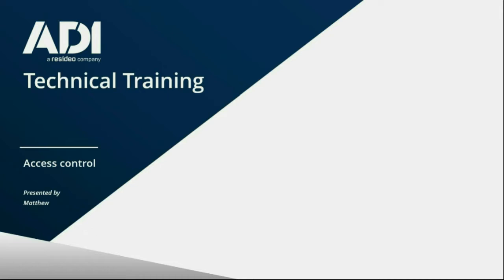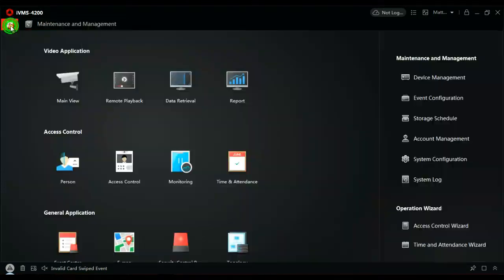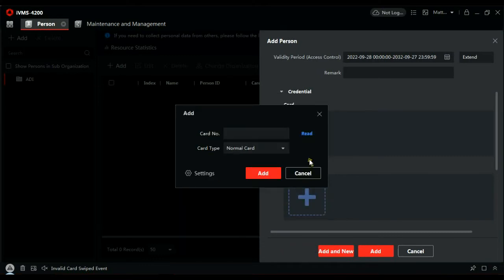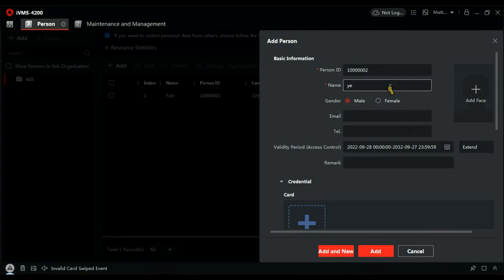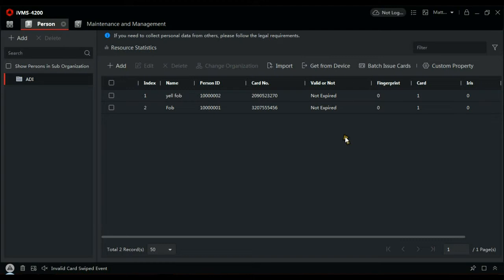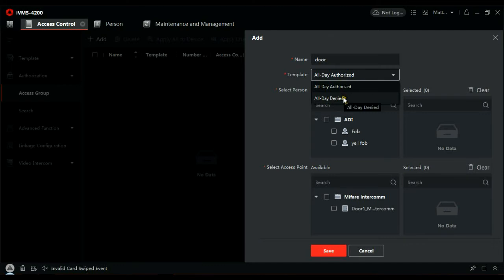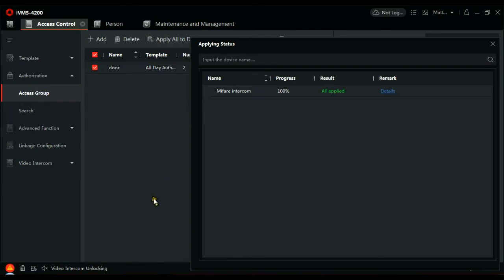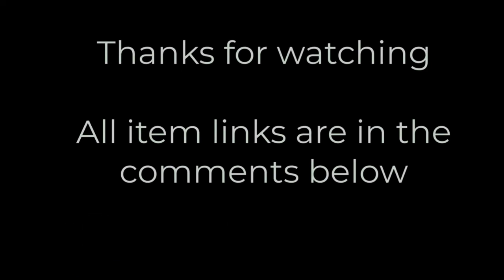How to Add and Enrol Fobs- On the Hikvision DS-KD-M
How to add tokens to the proximity reader.
Setup with IVMS4200.